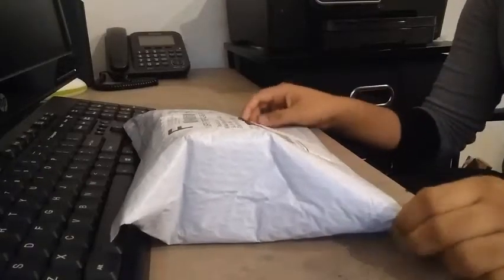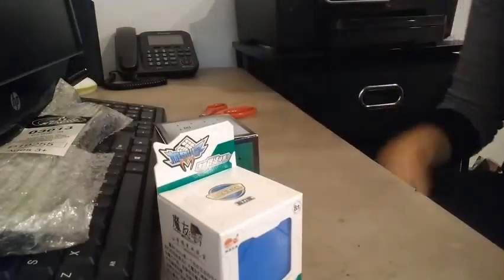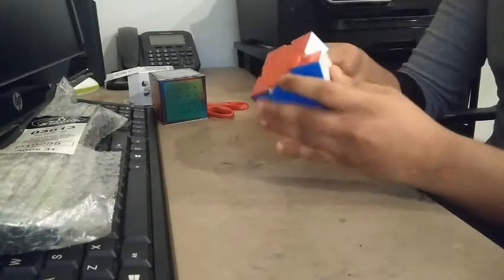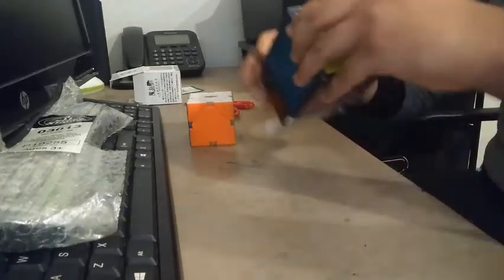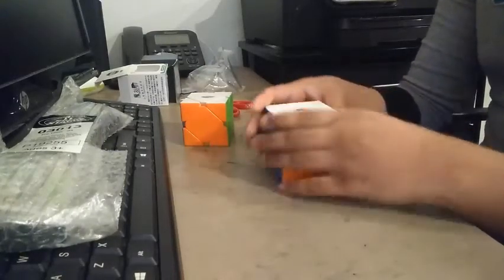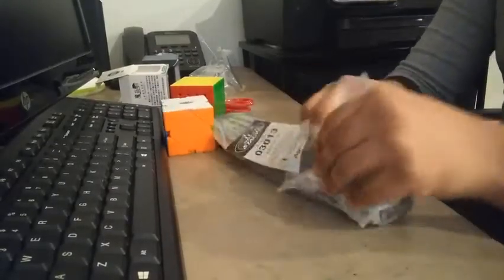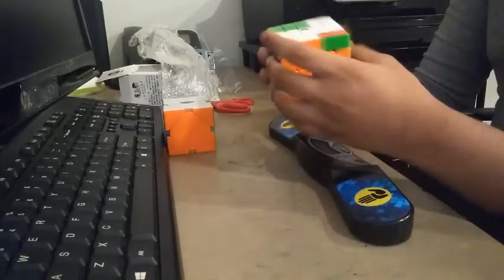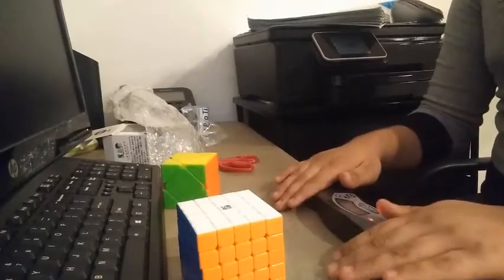$50 Unboxing from TheCubicle!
Loving everything I got from the retailer! The YuChuang V2 M and the Cyclone Boys Skewb are instant mains, and the Speedstacks G4 Timer will help me feel like I'm at a competition!

To all of my Indian, Indian-American, Indian-Canadian, etc. subscribers, Happy Diwali!